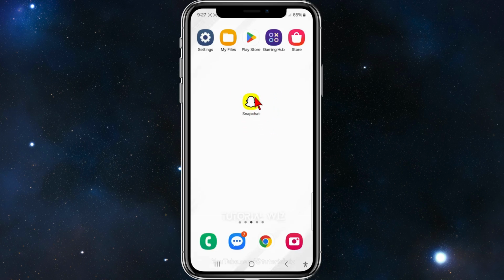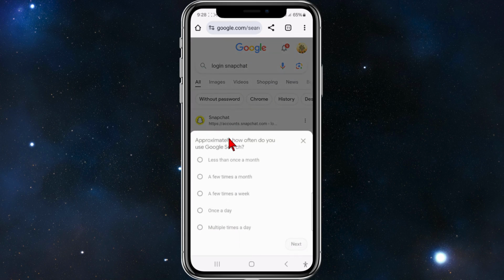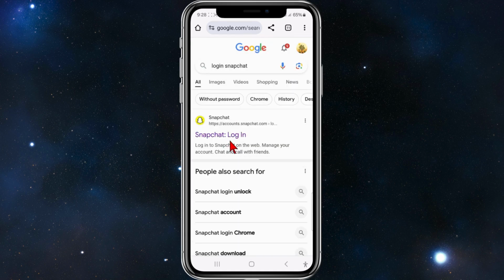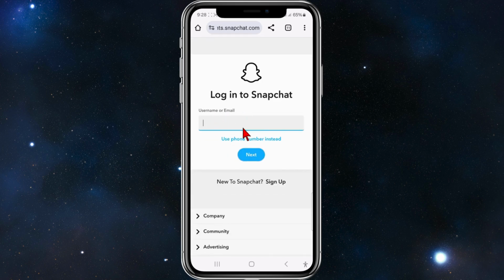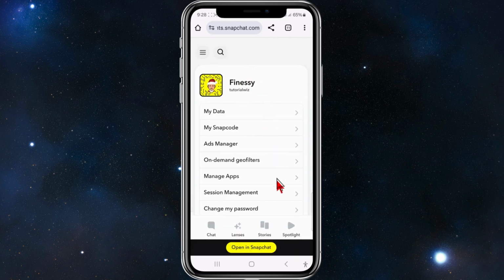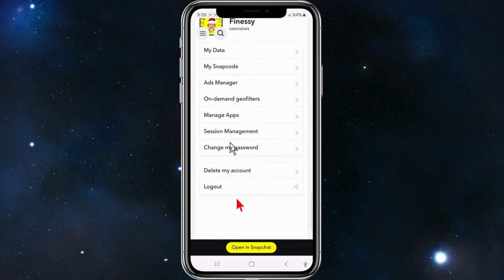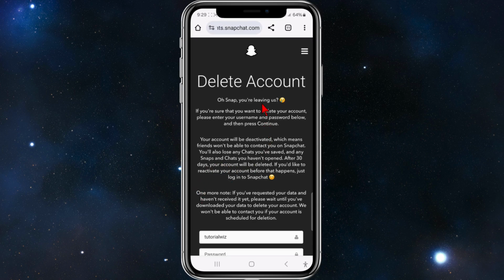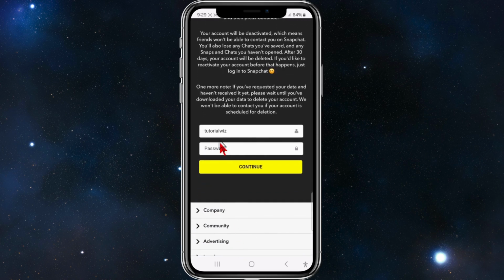How To Deactivate Snapchat Account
Ready to take a break from Snapchat? This quick guide will show you how to deactivate your Snapchat account temporarily or permanently. Whether you're looking for a digital detox or simply need a break, this tutorial has everything you need to deactivate your Snapchat account hassle-free

00:00 Intro
00:13 How To Deactivate Snapchat Account
01:28 Outro